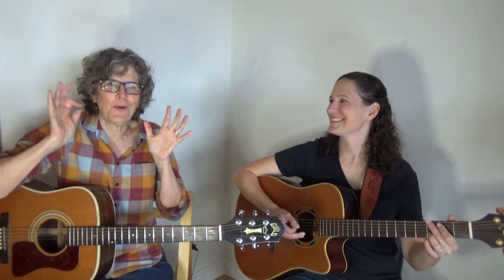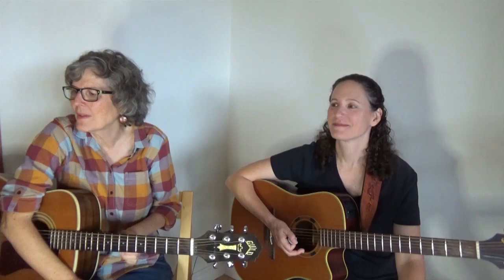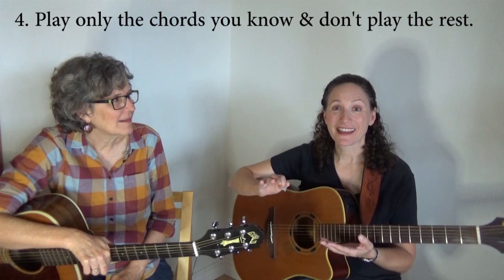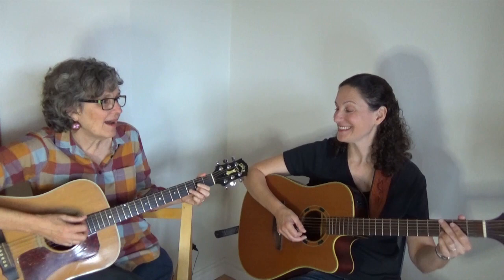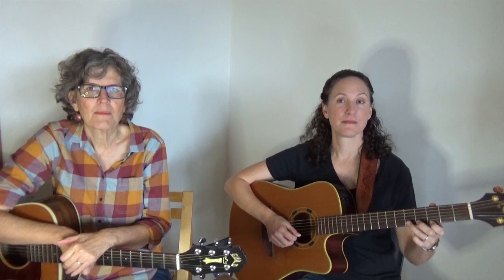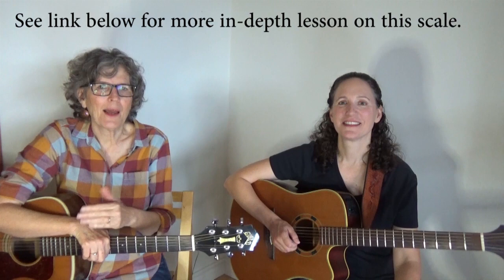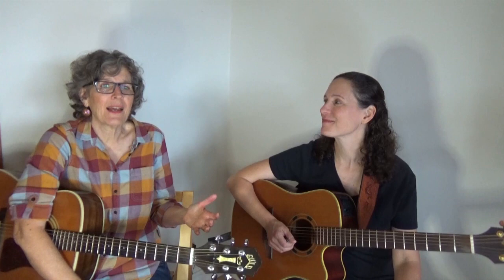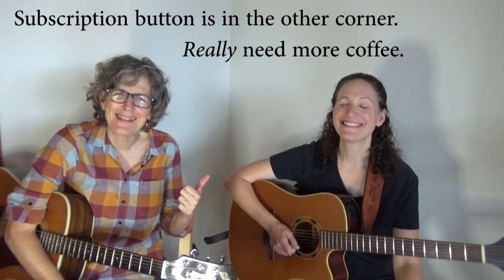Learn to Jam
Easy tips for playing with others. Includes playing a simple lead with only 5 notes.

0:00 overview
0:44 play different chords
1:10 strum & fingerpick
2:10 2 different strums
3:15 play only chords you know
4:26 play lead
4:39 5 note scale in G
5:18 scale close up
6:06 scale diagram
6:11 jam on Leaving on a Jet Plane